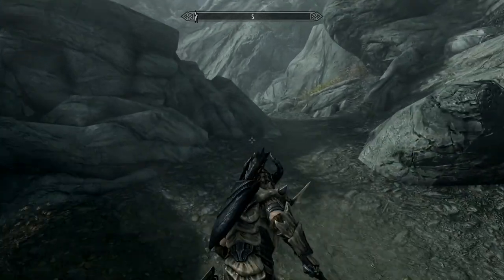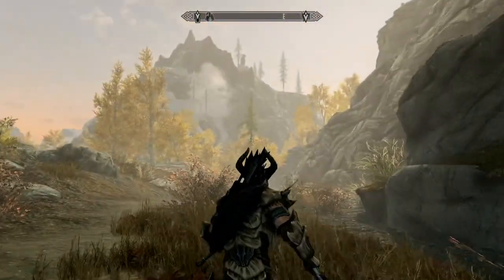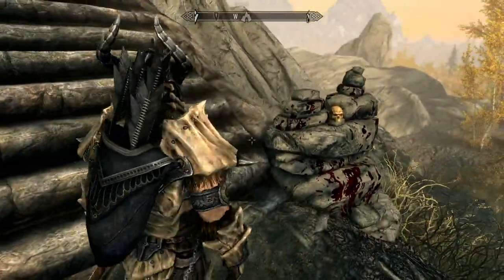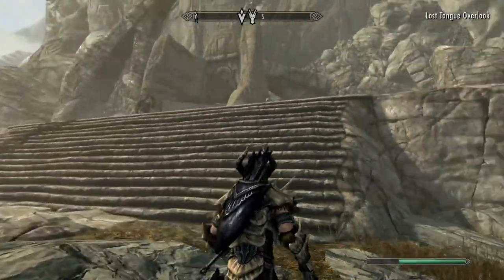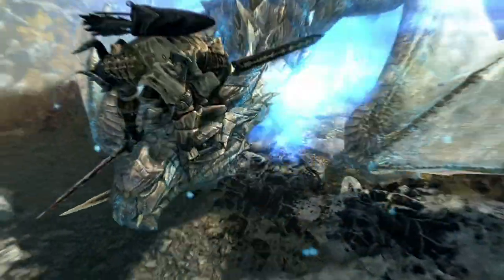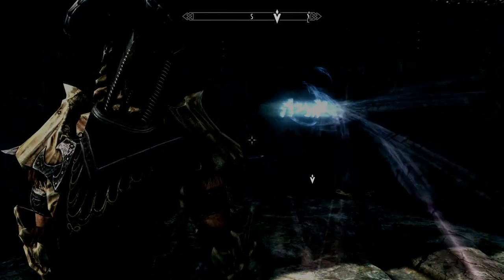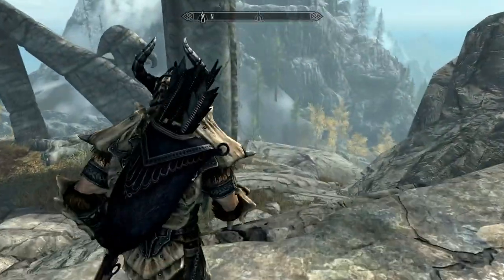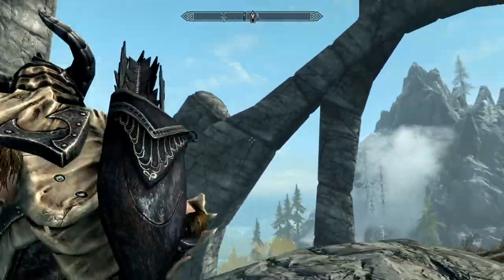Skyrim: Tongue Overlook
This is a typical dragon roost containing a dragon and a word wall.